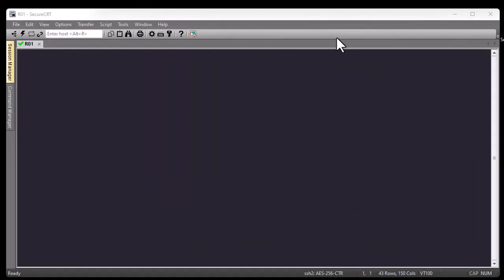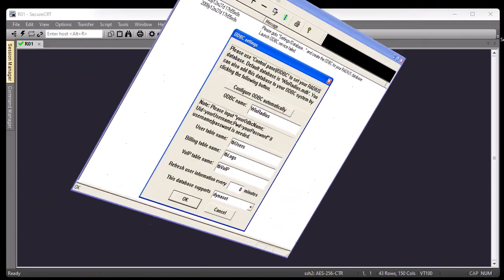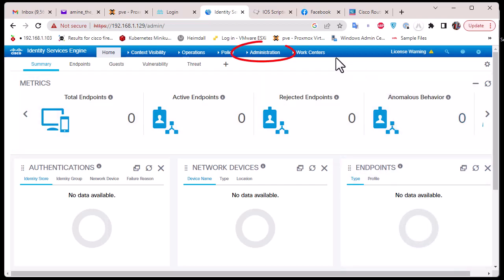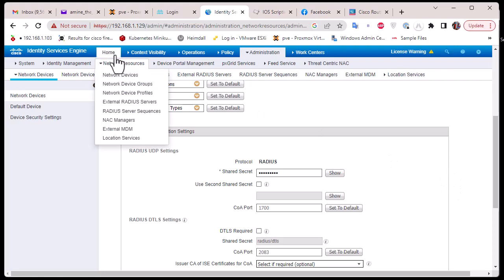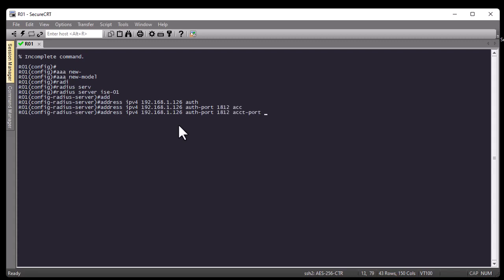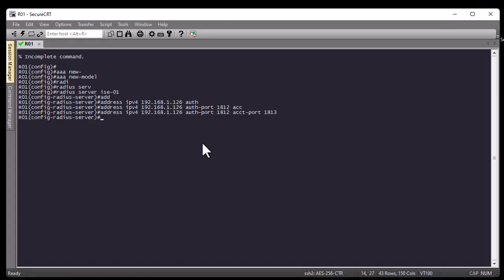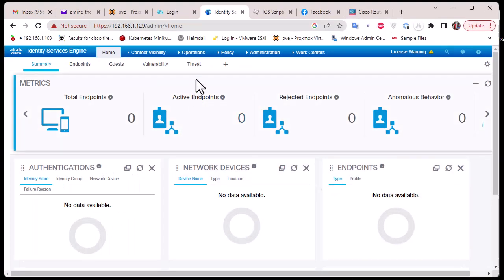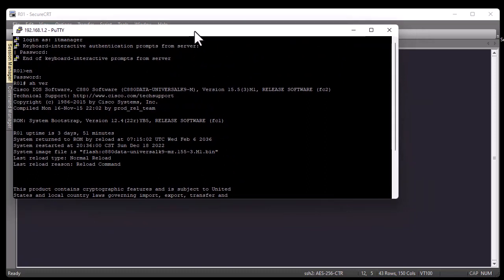How to configure AAA authentication on Cisco IOS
AAA stands for authentication, authorization, and accounting. AAA is a framework for intelligently controlling access to computer resources, enforcing policies, auditing usage, and providing the information necessary to bill for services.

The AAA server compares a user's authentication credentials with other user credentials stored in a database. If the credentials match, the user is permitted access to the network. If the credentials do not match, authentication fails and network access is denied.